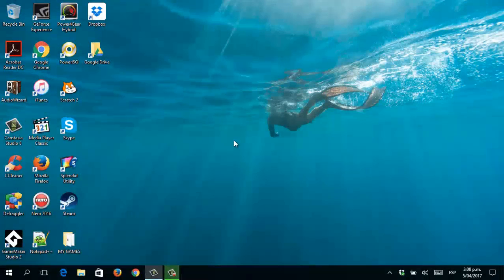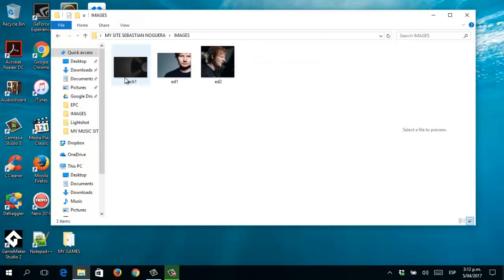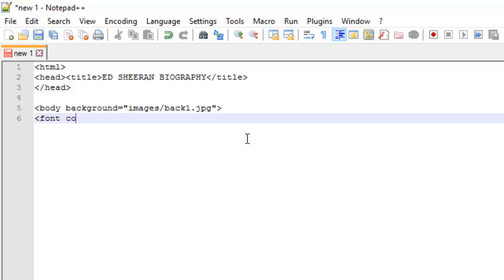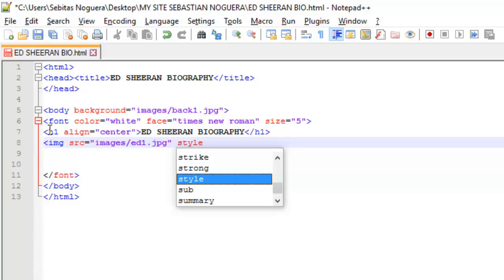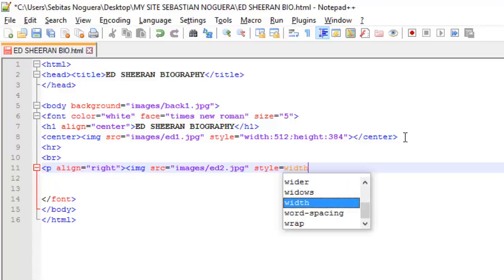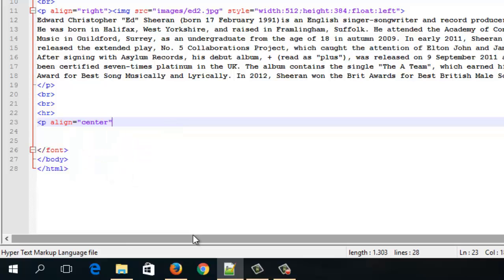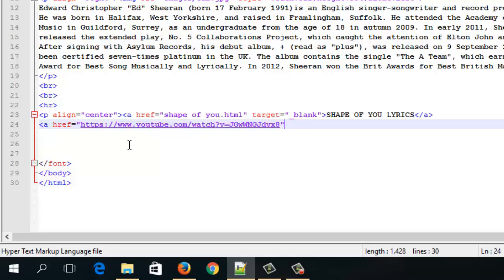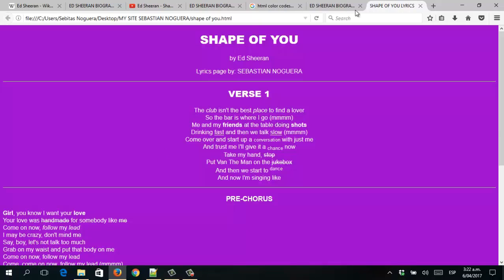HTML 101: Image and Hyperlink tags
Quick review about how to use basic HTML tags and how to insert hyperlinks and images in a standard Web Page.

ED SHEERAN BIOGRAPHY
Ed Sheeran. (2017, April 4). In Wikipedia, The Free Encyclopedia.

EUGENIUS EDUCATIVE RESOURCES
Copyright, 2017